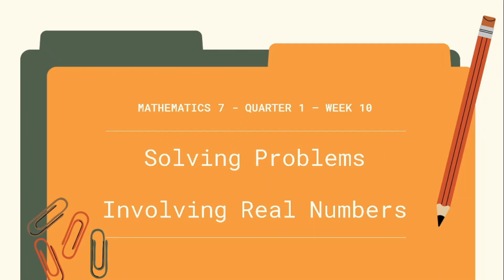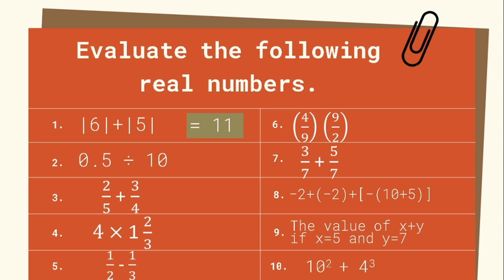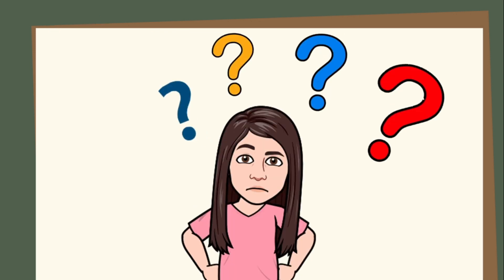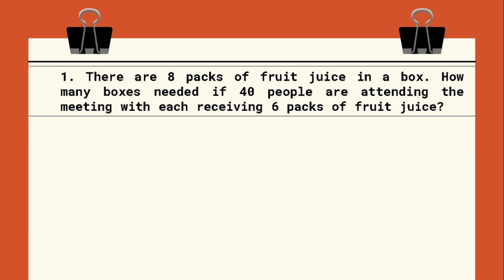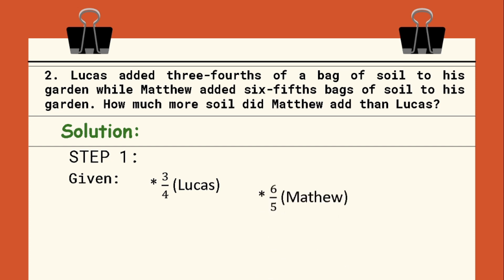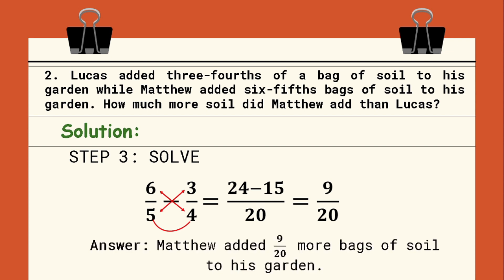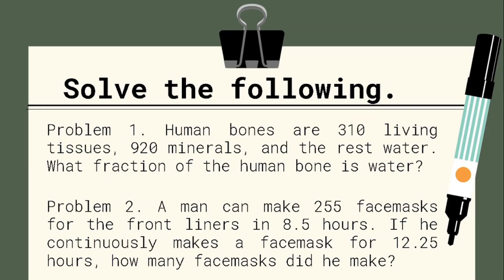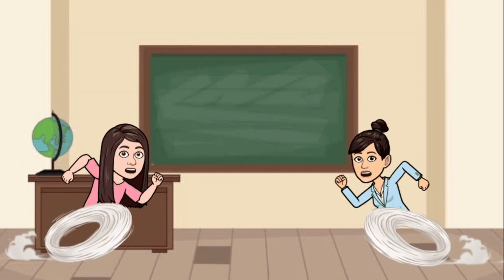Math 7 ll Quarter 1 - Week 9 - Part 2 ll Solving Problems Involving Real Numbers l Acute Angels TV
Hello mga Ka- @Acute Angels​! Welcome back!!
In this video, you will learn about solving problems involving real numbers. Enjoy!